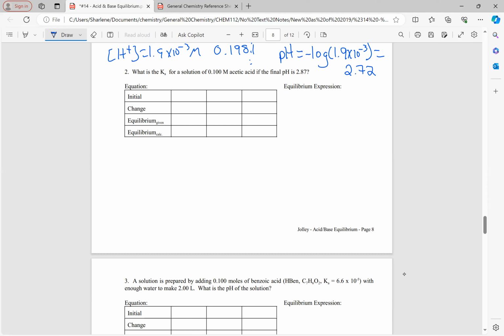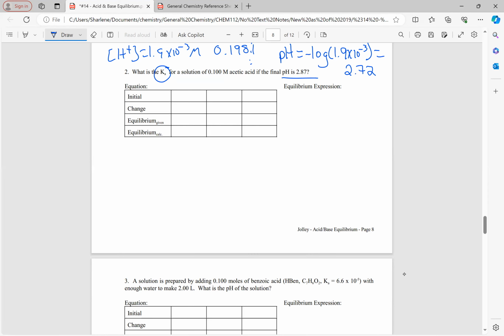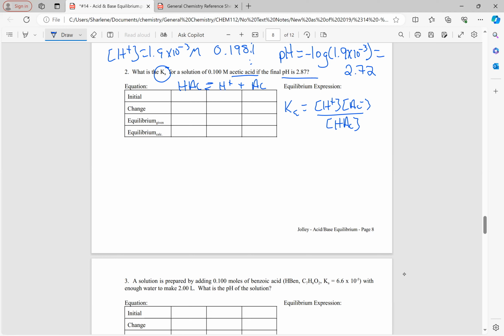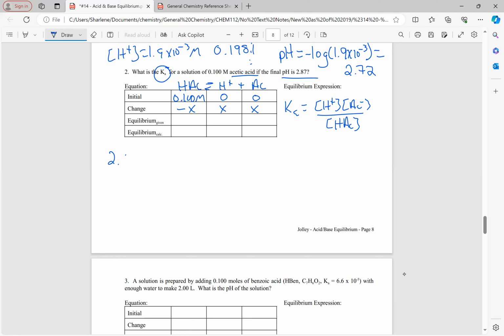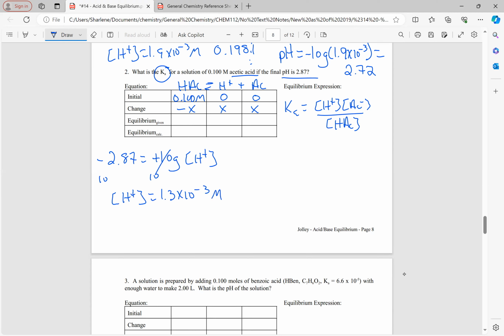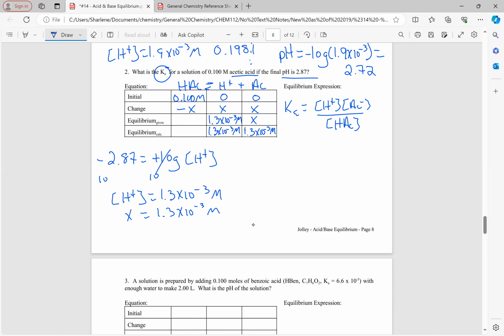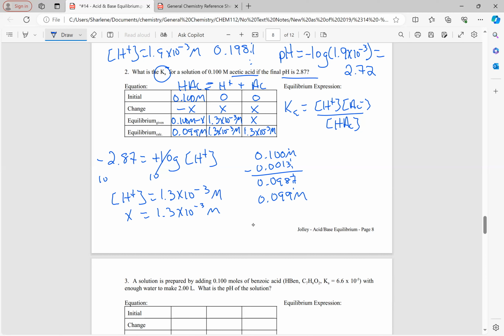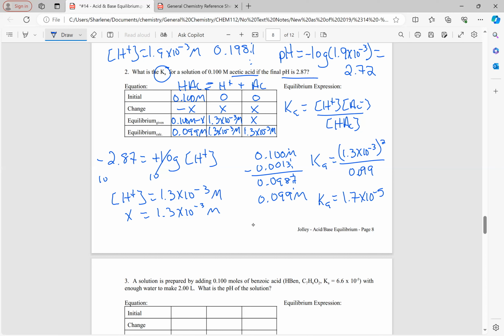Weak Acid & Base Equilibrium - 6 WA Practice Problem #2 Finding Ka